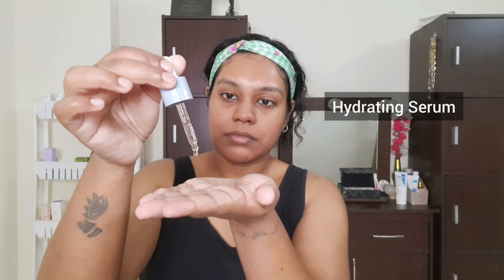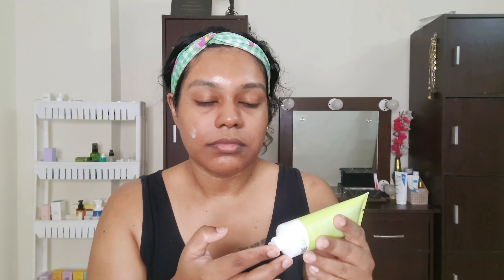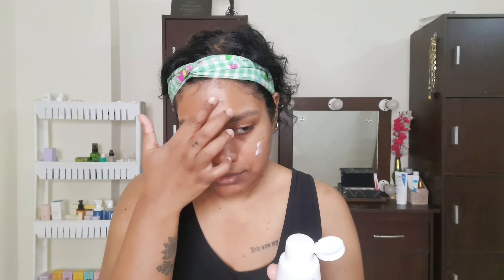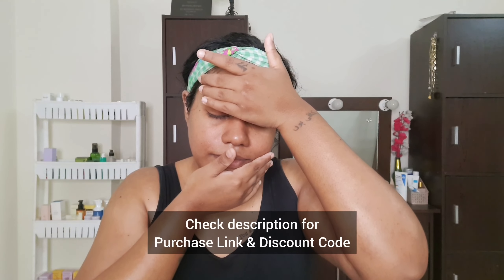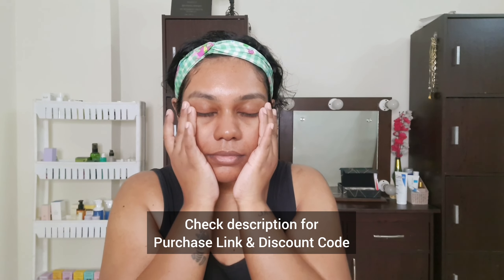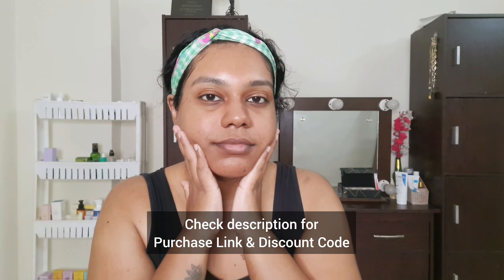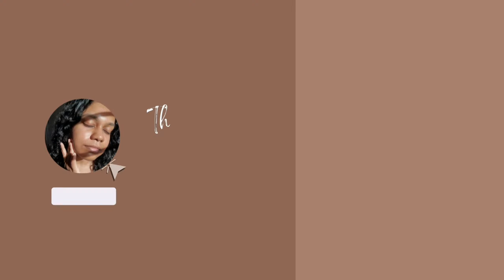How to deal with Tech Neck!! Routine and Treatments.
Product Details :
Foxtale Hyaluronic Acid Serum

Dot & Key Cica & Niacinamide Moisturizer

Etude House Soon Jung Panthensoside 5 Sleeping Pack